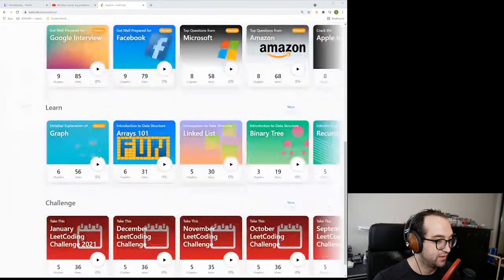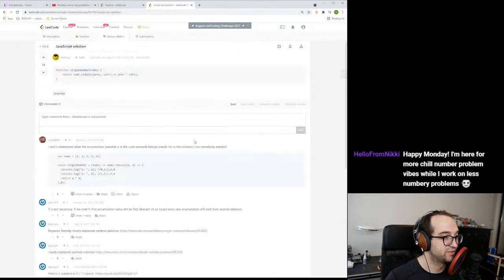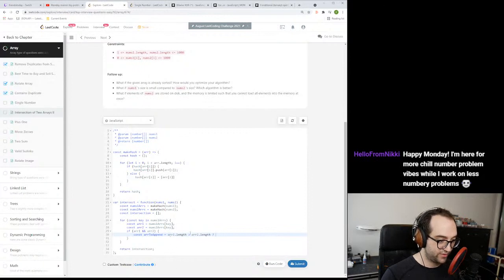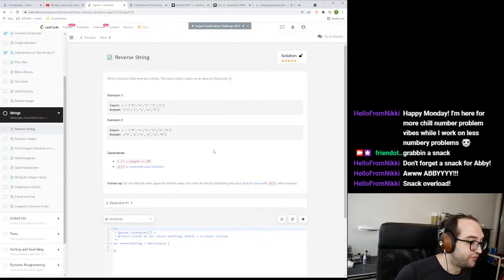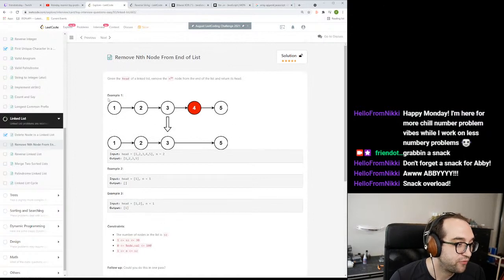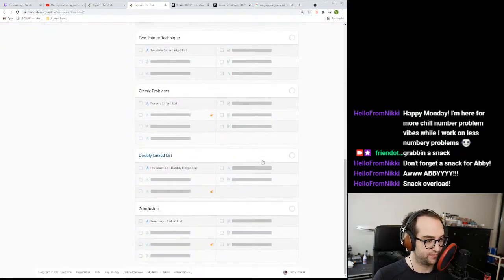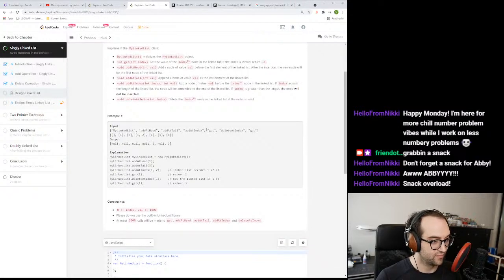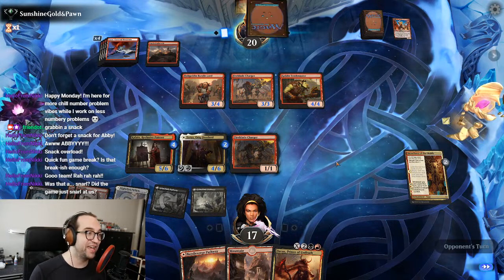Monday mornin toy problems